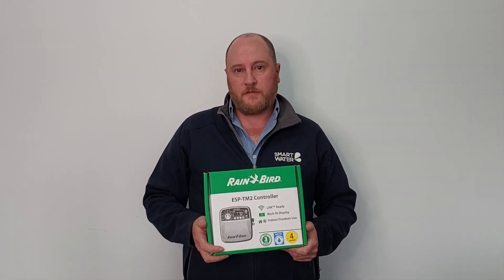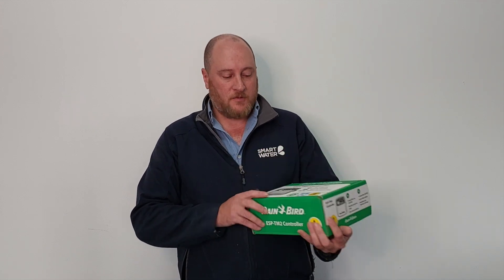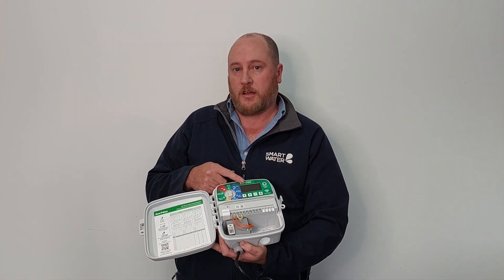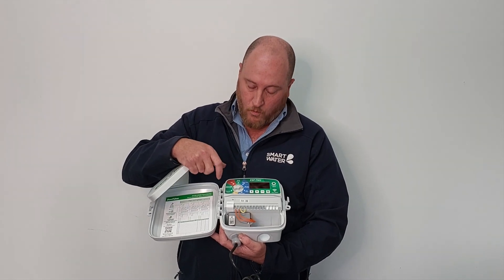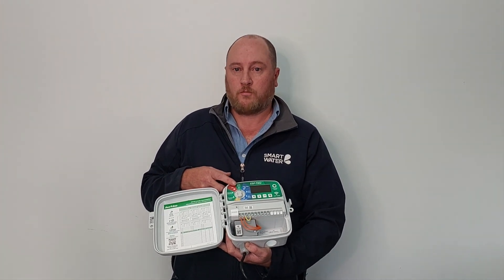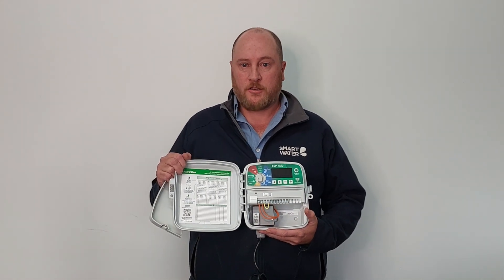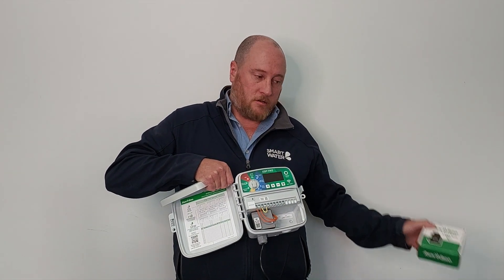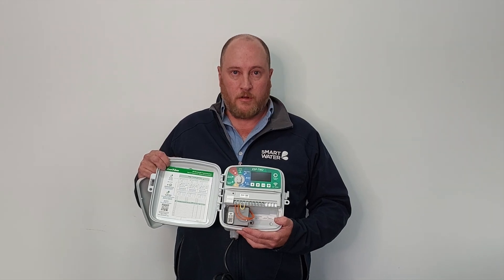The Rain Bird ESP TM2 Controller | Smart Water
Rain Bird’s ESP-TM2 unit is a simple, flexible and reliable controller - the perfect option for basic residential watering solutions. With the flexibility of 3 programs and 4 start times available per program, you can easily tailor your watering schedule to your landscape’s needs.

The ESP-TM2 is a Wi-Fi enabled irrigation controller, which is easily upgraded to operate wirelessly by simply installing a LNK Wi-Fi Module without having to replace the entire control unit.

 The Rain Bird ESP-TM2 has a number of features and benefits, including:
- 120v 4, 6, 8 & 12 Station Models Available
- Suitable for Installation Indoors or Outdoors
- Quick & Easy to Install (Plastic Wall-Mount Cabinet w/ Door)
- Simple to Program with 3 Programs (4 Start Times Per)
- Program a Schedule in Just 3 Steps
- One-Touch Manual Watering
- Large Back-Lit LCD Display for Improved Visibility in Both Low & Direct Light
- Install a WiFi LNK Module (Sold Separately) for Wireless Access/Operation
- Access, Operate & Monitor your System Anywhere Worldwide
- Internet-Based Weather Data Makes Daily Adjustments, Saving up to 30% Water
- Bypass Rain Sensor Capabilities & Permanent Scheduling (Odd/Even/Cyclic Schedules)
- Seasonal Adjust by Program
- Non-Volatile Memory Permanently Saves Current Programming
- 10 year Lithium Battery Maintains Controller Time/Date in Case of Power Outage
- Input: 120VAC @ 60Hz | Output: 1A @ 24VAC

For more information about this product, contact the landscape irrigation experts at your closest Smart Water.